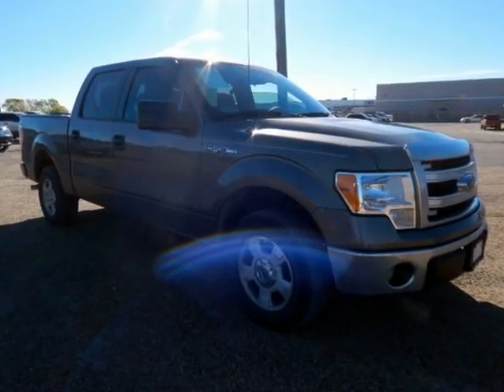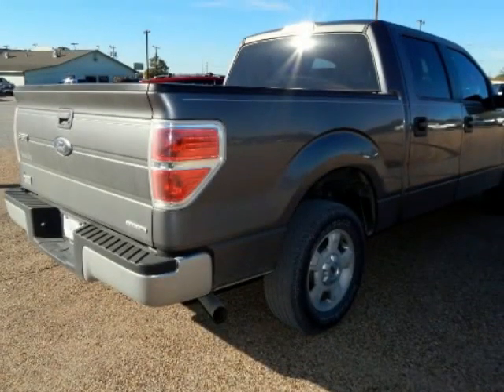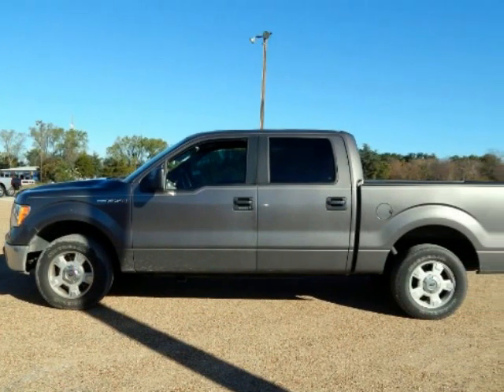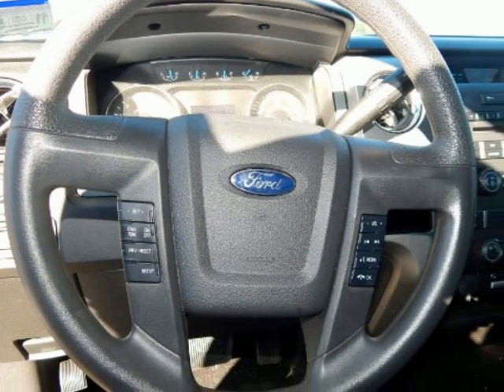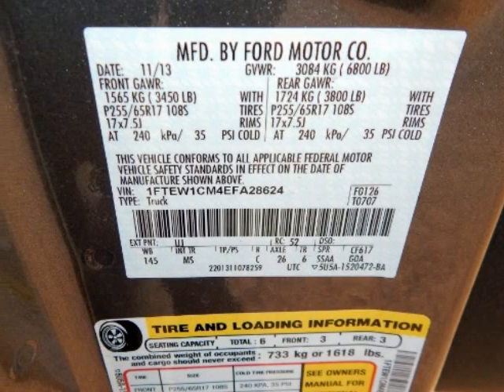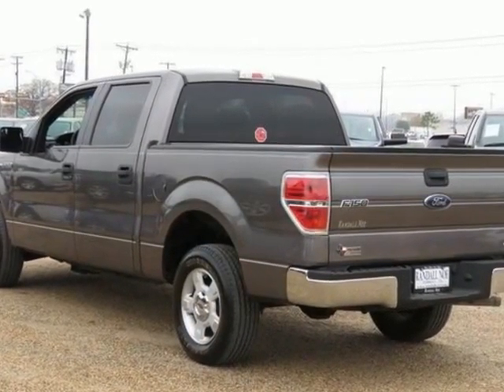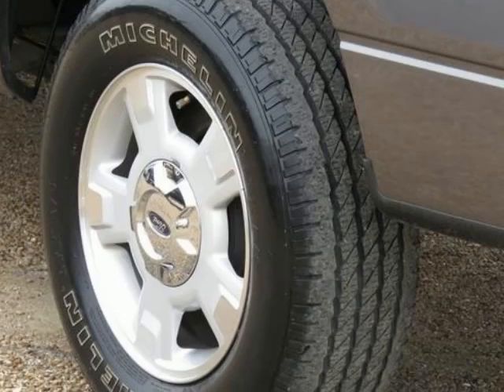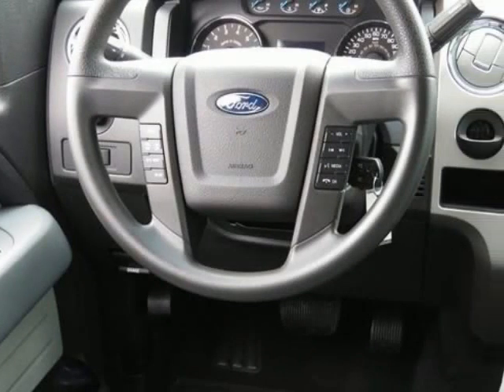2014 Ford F-150 2WD SuperCrew 5-1/2 Ft Box XLT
2014 Ford F-150 2WD SuperCrew 5-1/2 Ft Box XLT
VIN: 1FTEW1CM4EFA28624

**CERTIFIED PRE OWNED-COVERED UNDER MANUFACTURE POWERTRAIN WARRANTY FOR UP TO 100K MILES** and **ONE OWNER, NEW CAR TRADE IN, CLEAN CARFAX**.F-150 XLT, Ford Certified, 4D SuperCrew, 3.7 Liter 6 Cylinder FFV, 6-Speed Automatic Electronic, RWD, Sterling Gray Metallic, Steel Gray Cloth, 17" Machined-Aluminum w/Painted Accents Wheels, Bumpers: chrome, Cloth 40/20/40 Front Seat, Radio: AM/FM Stereo/Single-CD Player w/Clock, Rear step bumper, Remote keyless entry, Split folding rear seat, Steering wheel mounted audio controls, and SYNC Voice Activated Communication & Entertainment. Your quest for a gently used truck is over. This gorgeous 2014 Ford F-150 has only had one previous owner, with a great track record and a long life ahead of it. A vehicle that earns its' keep. Ford Certified Pre-Owned means you not only get the reassurance of a 12Mo/12,000Mile Comprehensive Warranty, but also up to a 7-Year/100,000-Mile Powertrain Limited Warranty, a 172-point inspection/reconditioning, 24/7 roadside assistance, trip-interruption services, rental car benefits, and a complete CARFAX vehicle history report. All of our vehicles are researched and priced regularly using LIVE MARKET PRICING TECHNOLOGY to ensure that you always receive the best overall market value. Call Dealer to confirm availability, and schedule a hassle free Test Drive. Thank you for visiting our listing and we look forward to hearing from you.